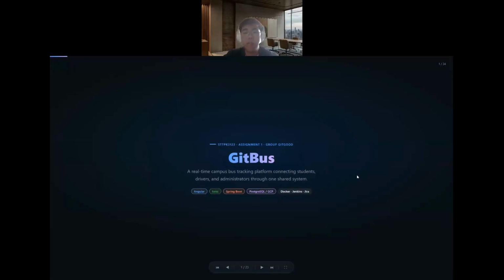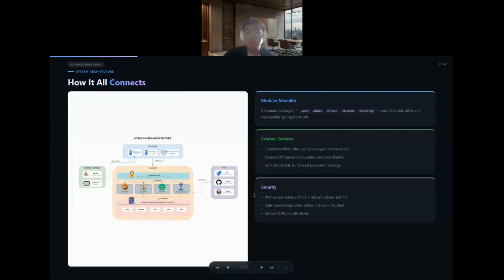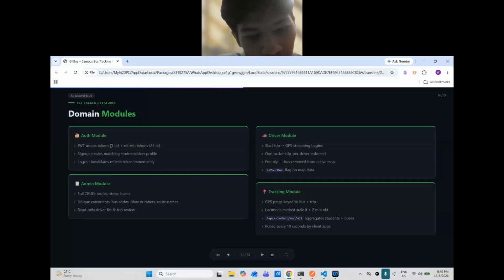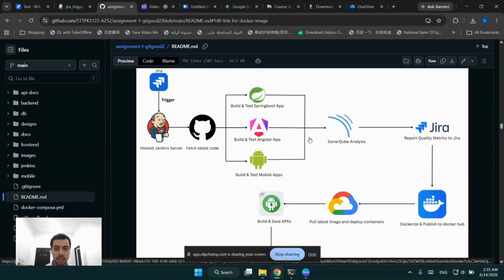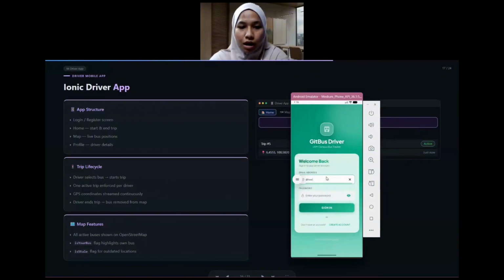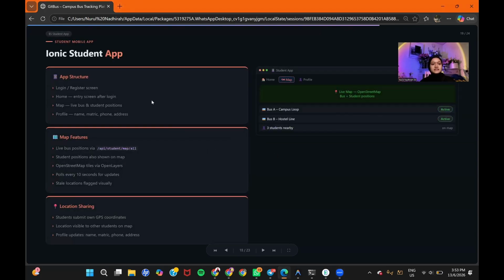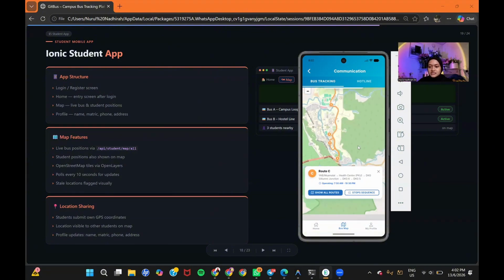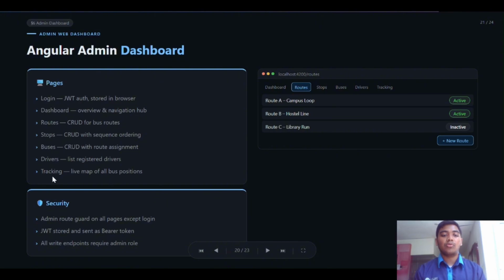Assignment 1 - Gitbus